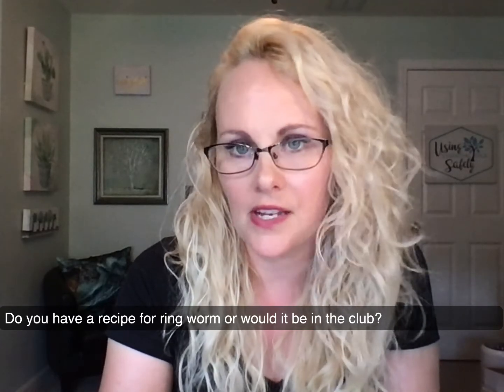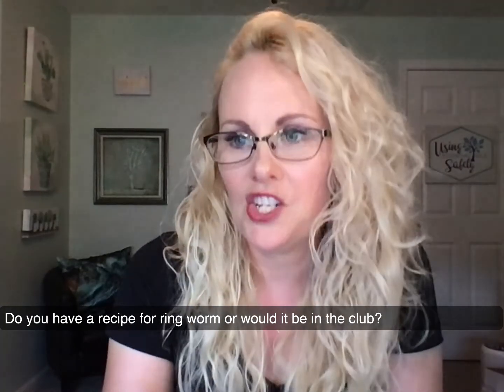Inhale vs Topical LIVE Q&A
Do you know when to use essential oils topically, and when to inhale? I discuss a few options here, but I'd love to hear more from you!